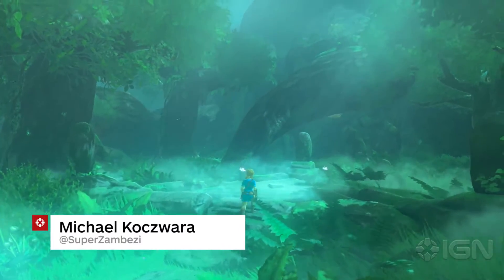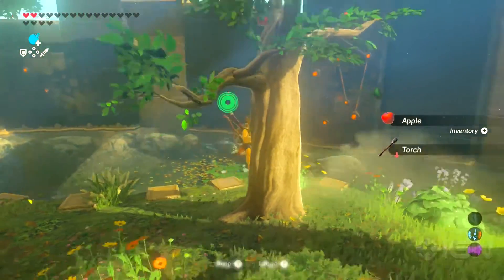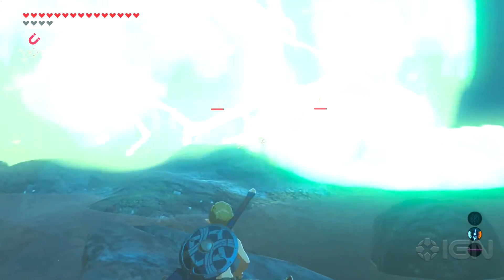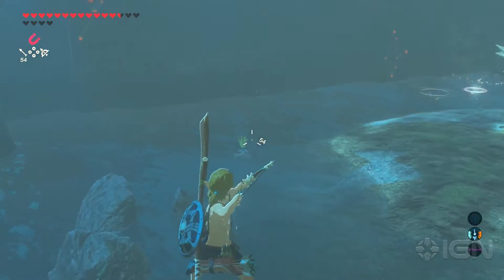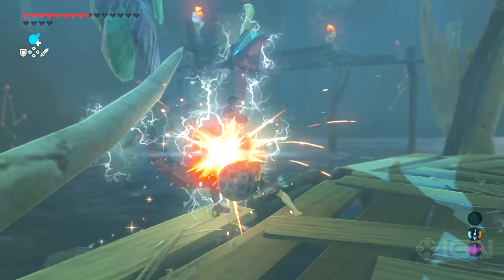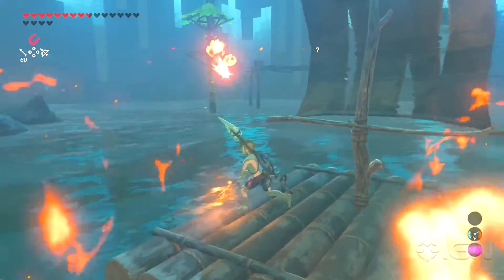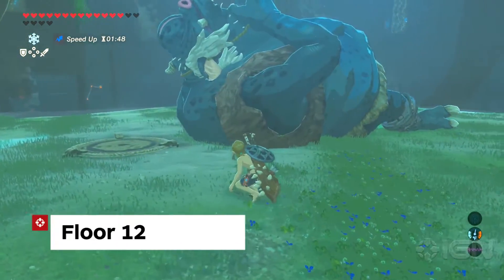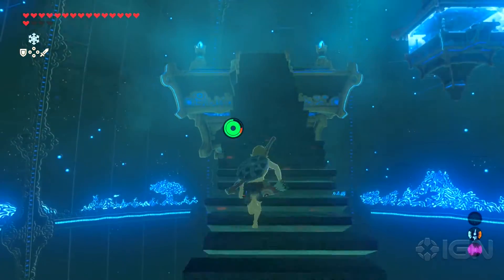Zelda: Breath of the Wild - Trial of the Sword Beginning Trials Guide (Level 7-12)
IGN guides you through the Trial of the Sword in The Legend of Zelda: Breath of the Wild's The Master Trials DLC. This video will highlight what to expect and how to beat the Beginning Trial levels 7 through 12.

Follow IGN for more!